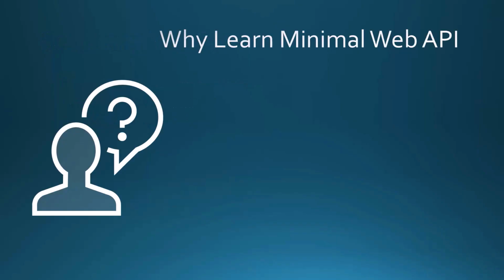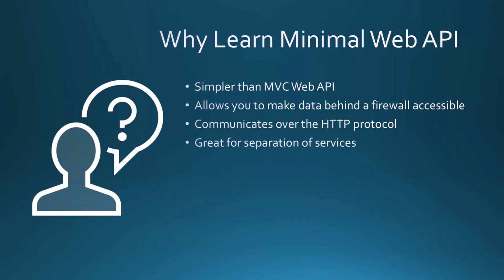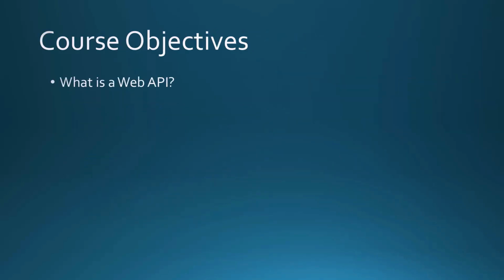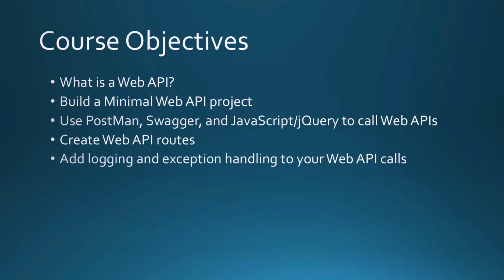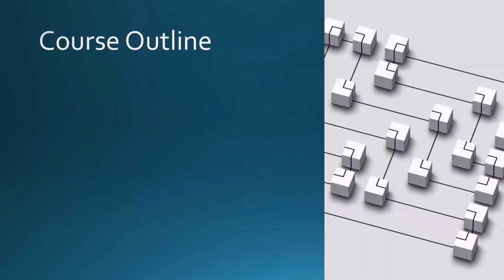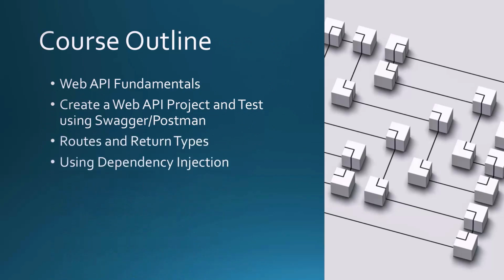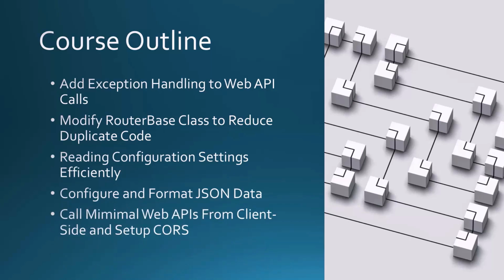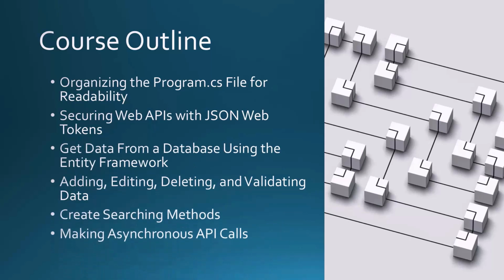Lesson 1: Course Overview of Minimal Web API Development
Lesson 1: Course Overview
Topic: Minimal Web API Development

This lesson is an overview of what is in this course.

*Course Outline*
- What is a Minimal Web API?
- Build a Minimal Web API Project
- Use PostMan and Swagger to Test API Calls
- Using the MapGet(), MapPost(), MapPut() and MapDelete() Methods
- Build a Router Base Class to Simplify Your Minimal APIs
- Add Logging to your Web API Calls
- Add Exception Handling to your Web API Calls
- Develop a Complete Set of CRUD APIs
- Call your Web APIs from JavaScript/jQuery
- Add CORS to Allow Cross-Domain Calls
- The Basics of Securing Minimal Web APIs
- Creating Asynchronous API Calls

*Content*
Introduction to Paul D. Sheriff 00:00
C# Software Versions for this Course 01:11
Paul's Other YouTube Courses 01:24
Why Learn Minimal Web API 01:43
Who Should Take this Course 02:18
Course Objectives 02:42
Prerequisites 03:12
Course Outline 03:24
Labs 04:29